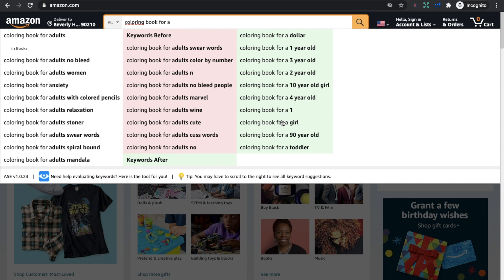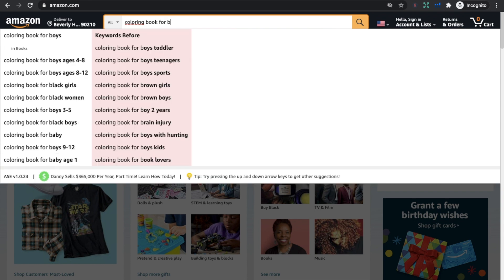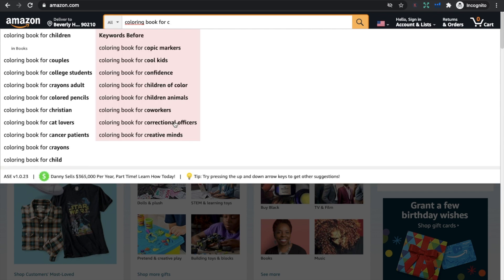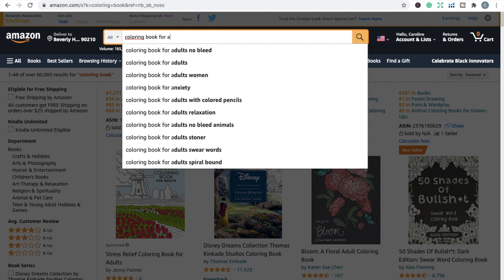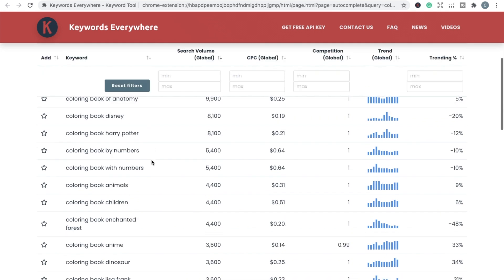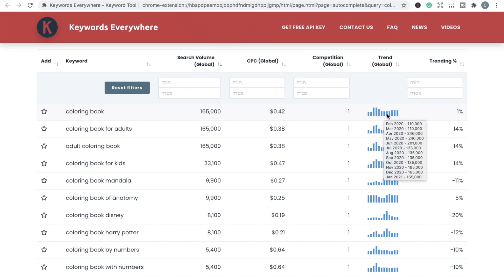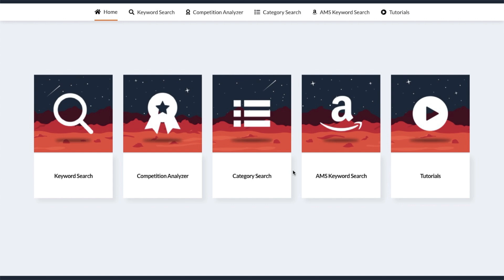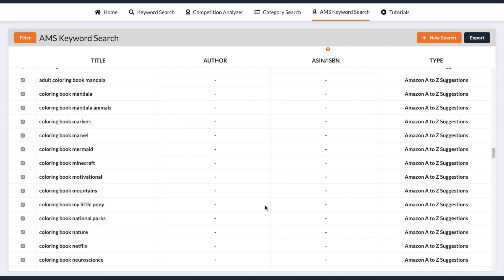How To Find KDP Keywords Using Publisher Rocket - Low Content Kindle Publishing Keyword Research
In this video, I continue talking all about keywords, how to find them, which are the best ones to use in your KDP listings and also whether the Publisher Rocket software is right for you.

LEARN HOW TO CREATE & SELF-PUBLISH KID'S PICTURE BOOKS